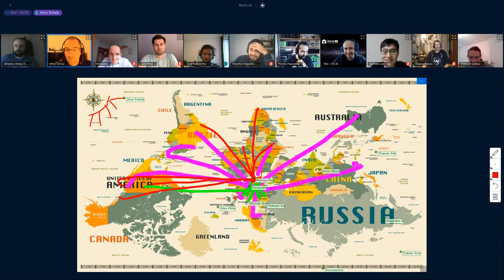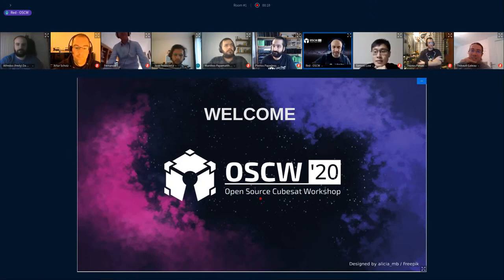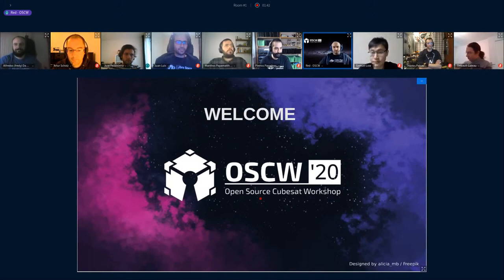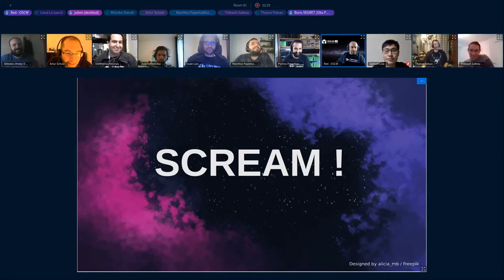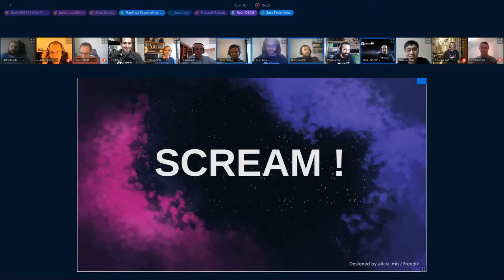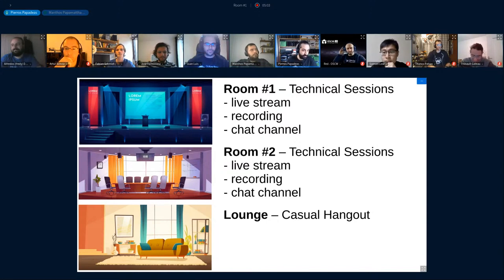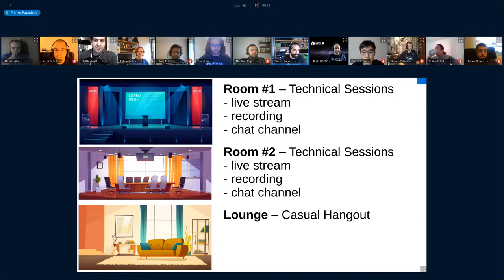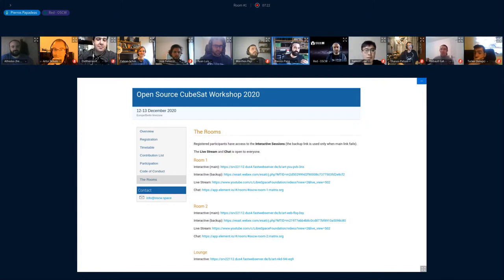OSCW 2020 - Welcome Day 1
Welcome to OSCW 2020 the 4th iteration of the Open Source Cubesat Workshop

This year's event takes place on-line. The fourth edition of the workshop was hosted by Libre Space Foundation and LibreCube Initiative

OSCW 2020 - Day 1 - Room 1